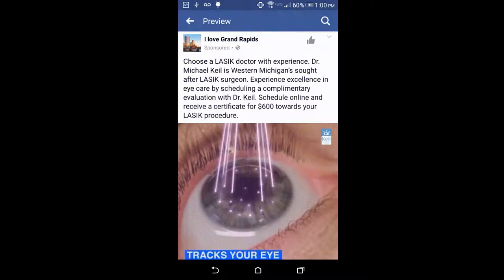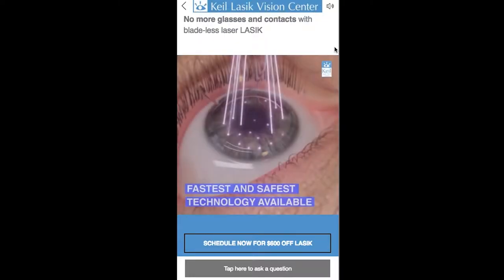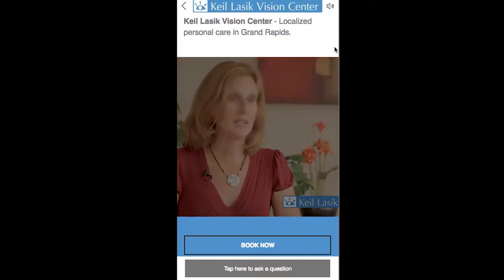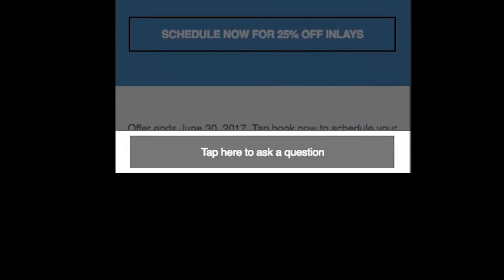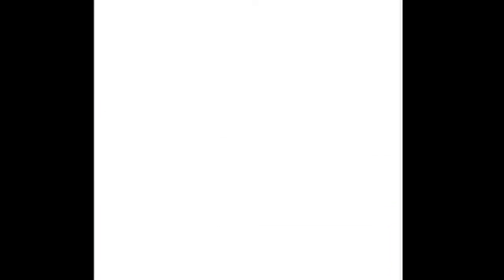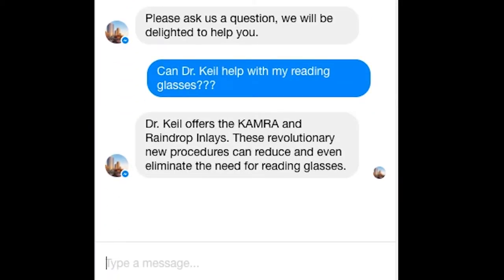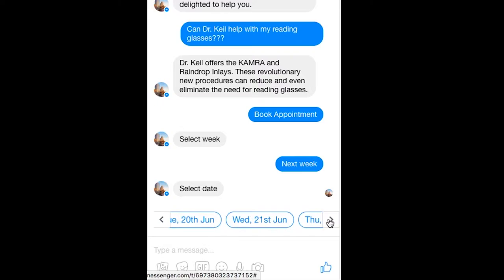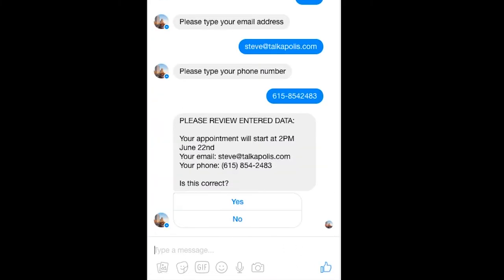TalkApolis - Canvas Ads